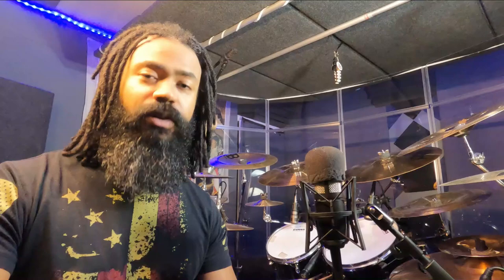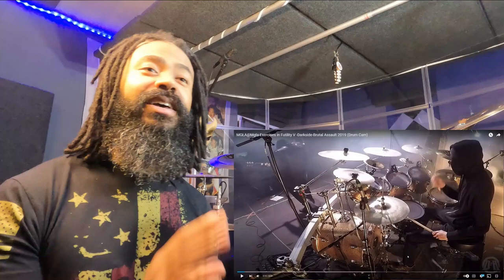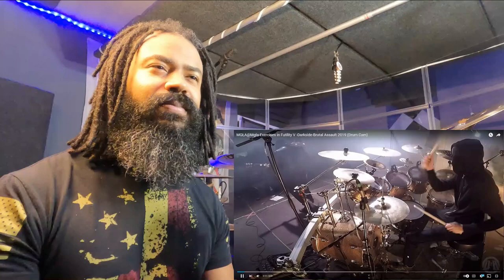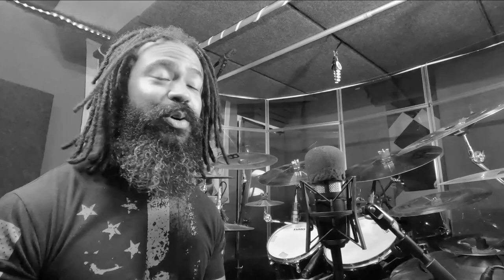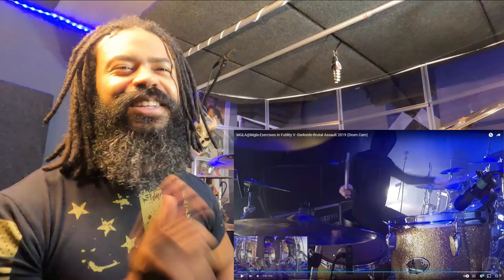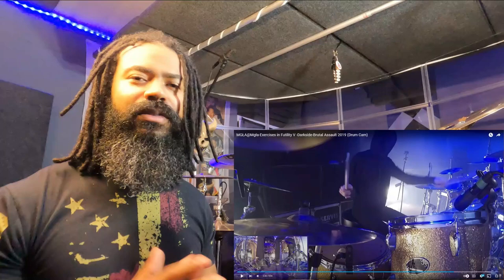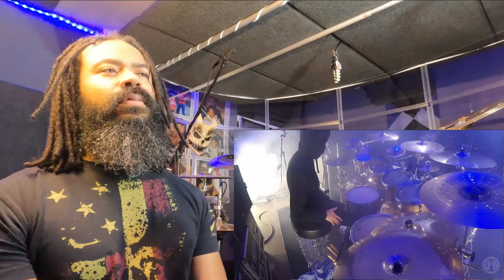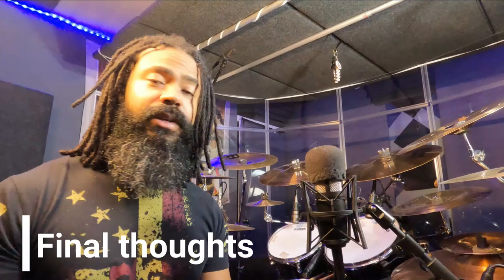Machinedrum Mondays Ep.3, Darkside of Mgla! Exercises in Futility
Episode 3 of Machine drum Mondays is featuring Darkside of Mgla. The tasteful drumming and sheer level of bass drum endurance Darkside has is beyond incredible! What a great impression for my firsttime checking out this band!

Drumset information and Amazon product links:
Tama Rockstar double bass kit
Meinl Cymbals
Sound Percussion and Gilbraltar hardware
Pearl Demon Drive bass drum pedal (x2)
Vic Firth drumsticks
Evans Heads

Microphones:
CAD mics for toms, snare bottom and bass drums
Shure SM57 mic for snare drum batter side
CAD condenser mics
CAD mic for room audio
Behringer B-5 mic for Hi-hats

Software:
Presonus Studio One 5
Video edited in Filmora Wondershare

Hardware:
Presonus Studiolive AR16c
Presonus Monitors

Music Used in this Video: Exercises in Futility - Decapitated

Song/Music -      Exercises in Futility
Artist - Mgla
Album - Exercises in Futility
License Type:      Creative Common or Standard License (Choose anyone)